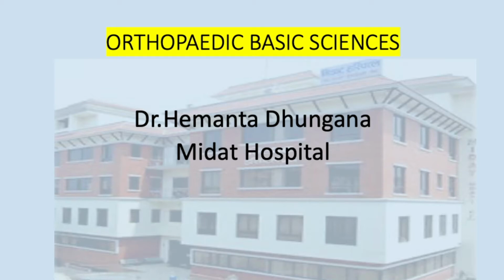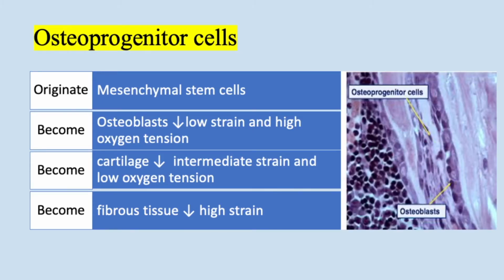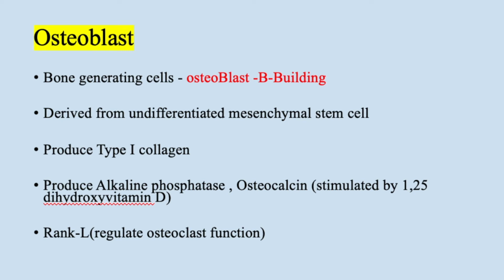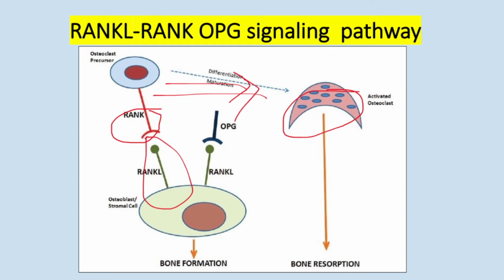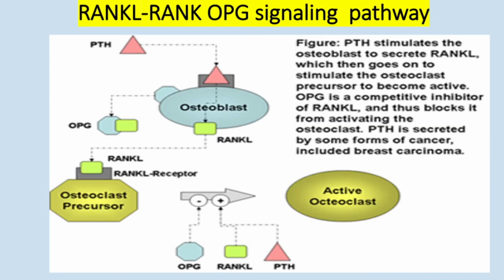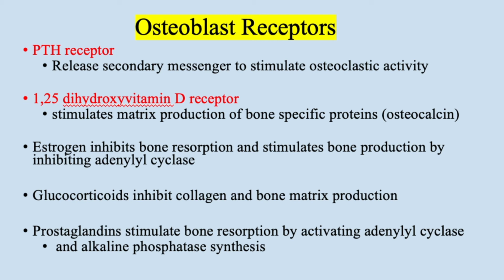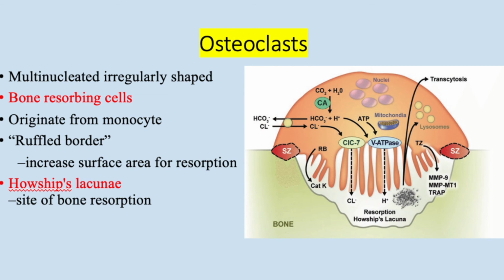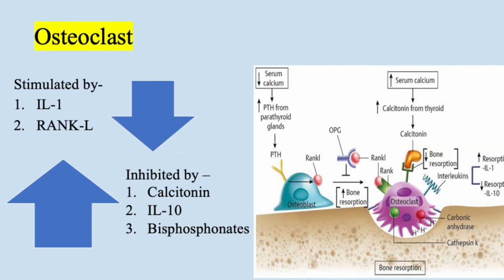Orthopaedic basic science | Bone cells | RANKL-RANK-OPG pathway | by Dr.Hemanta Dhungana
In this Video we look at the bone cells that produce, maintain and break down bone.  We will take a look at the role of Osteocytes, Osteoblasts, Osteoclasts and Osteoprogenitor cells.